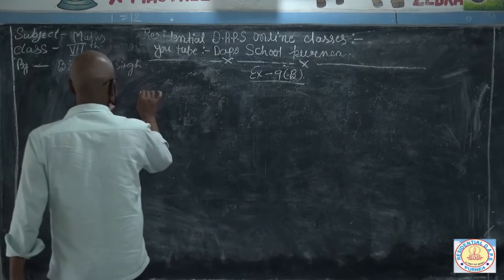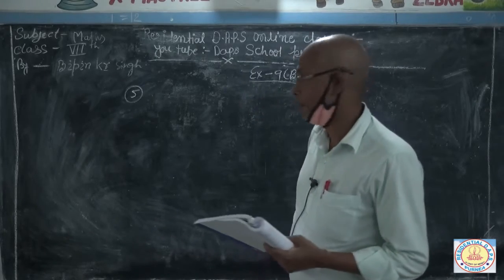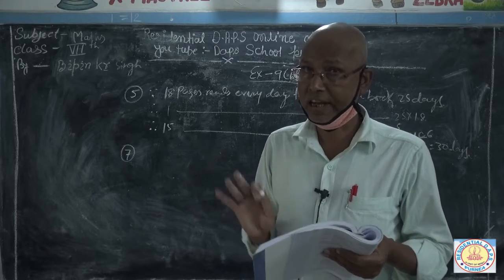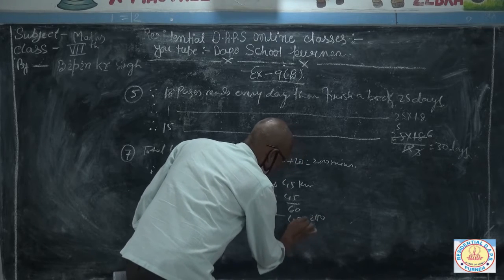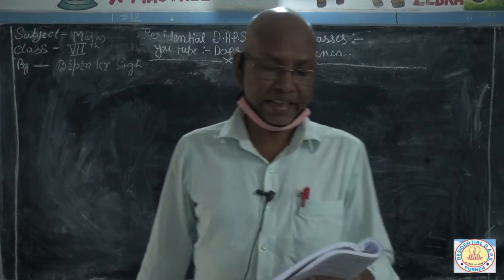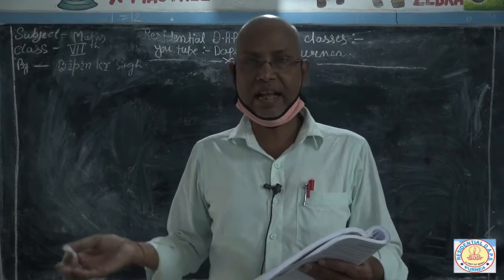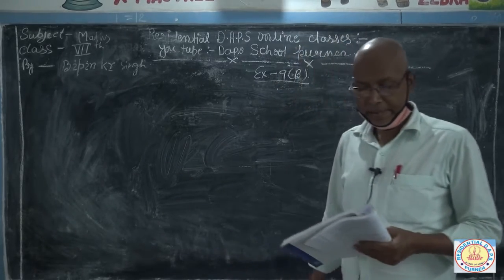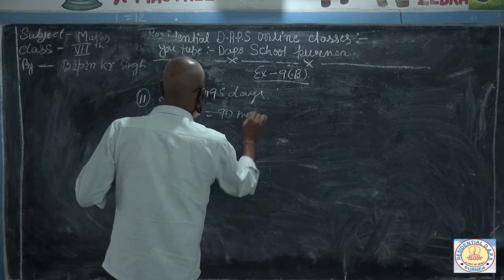Class 7 th# Mathematics Exercise-9 (B )# Unitary Method #